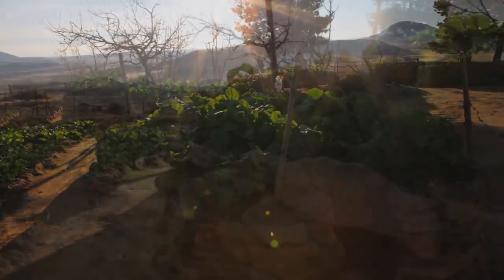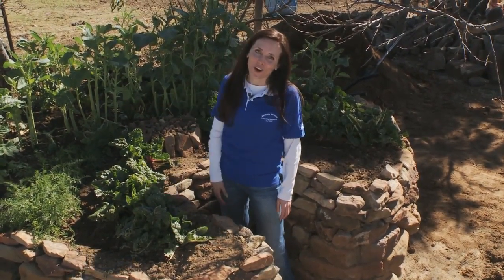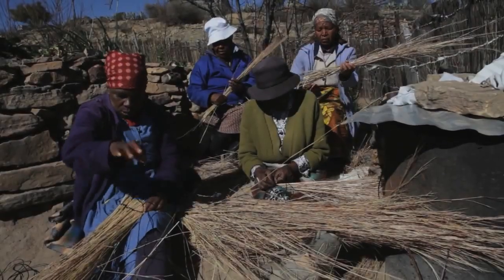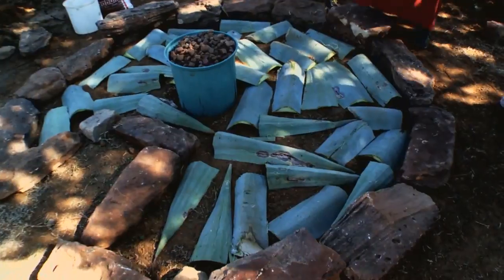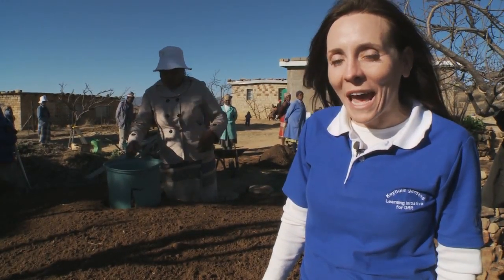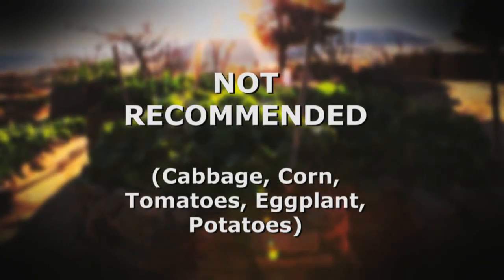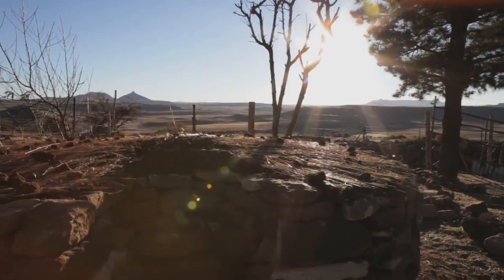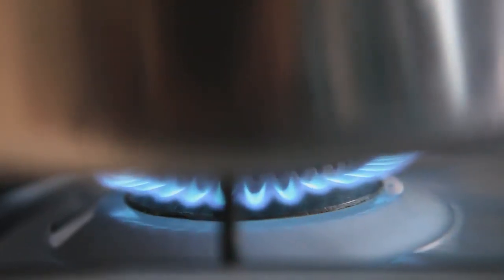The Keyhole Garden: A Simple Key to Better Nutrition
CRS shows how almost anyone anywhere can build a raised garden that will provide much-needed vegetables year-round. Follow along step-by-step as we bring diversity to the dinner table and income to the pocketbook.